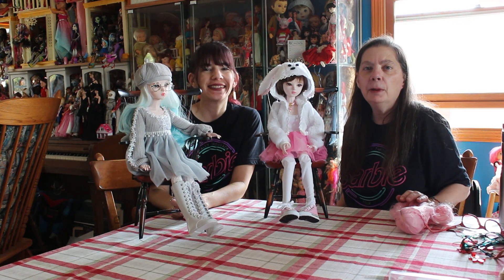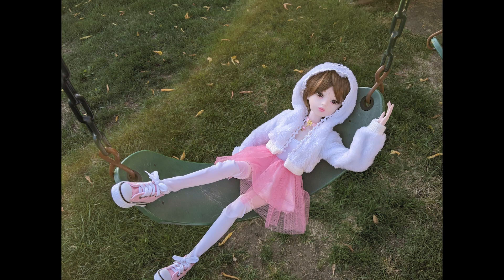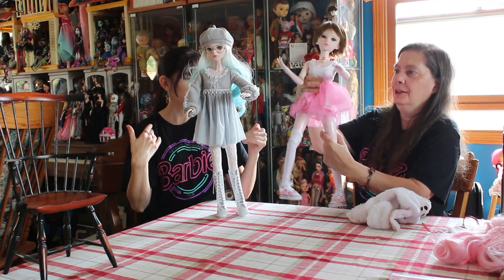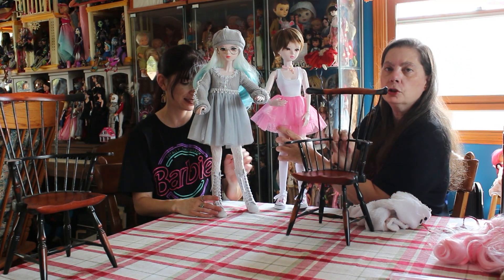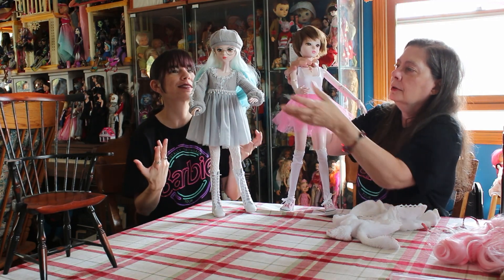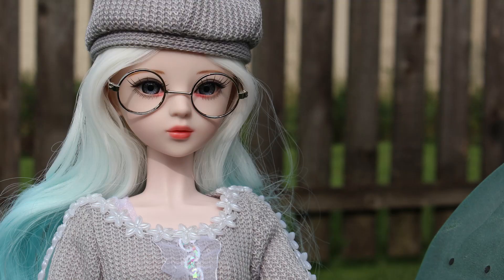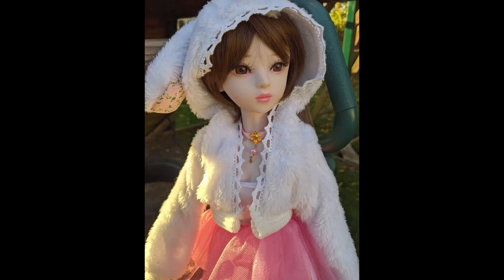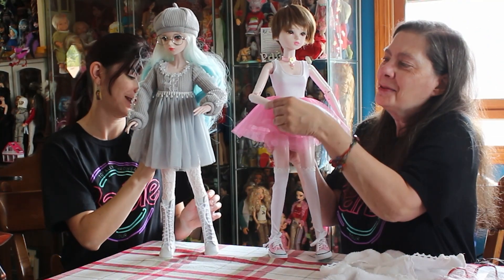Bomelon BJDs-- They're Too Cute!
In this video, we ramble on about the adorable Bomelon BJD's from AliExpress! These are so pretty and would be great as a starter bjd for a younger collector!